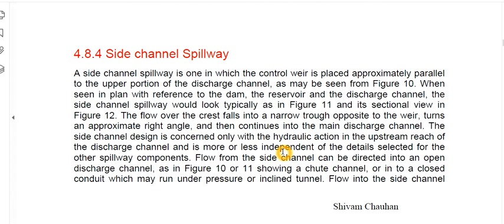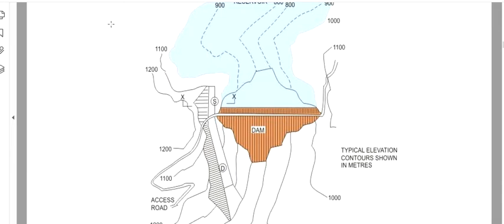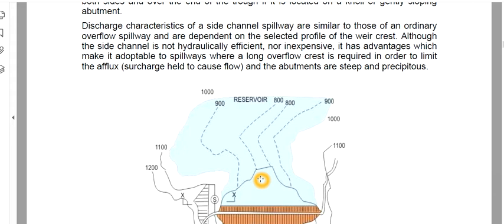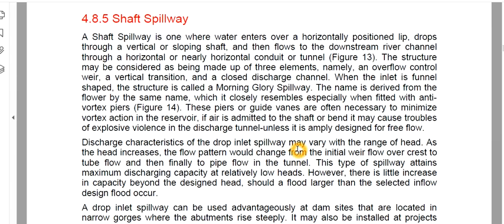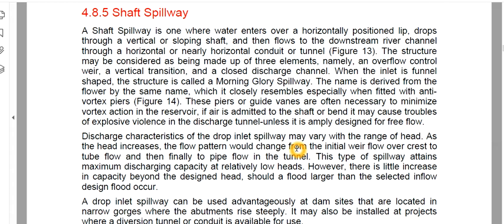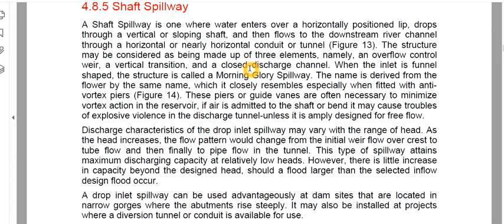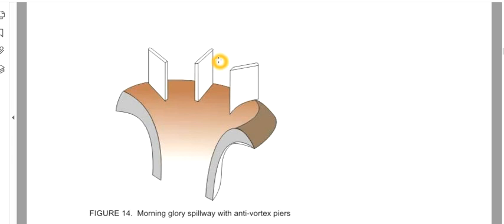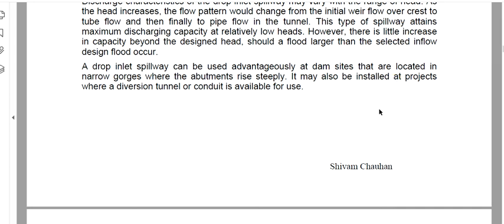Remedial Lecture 2